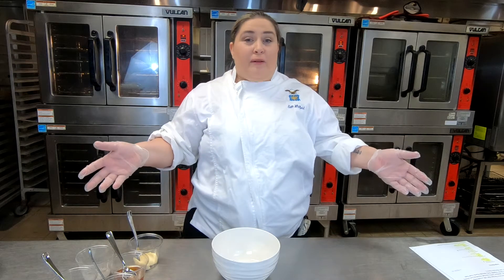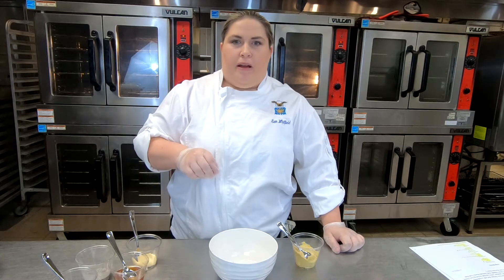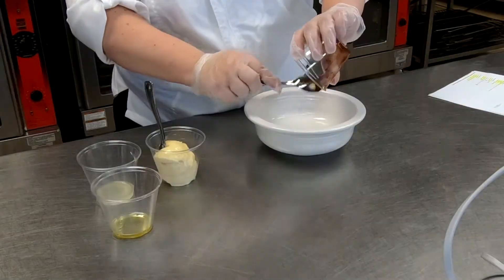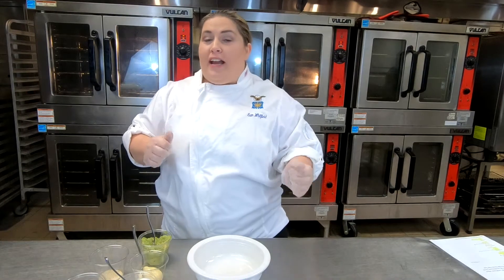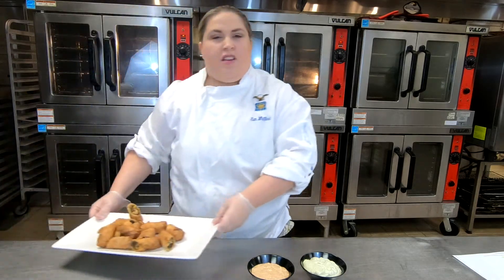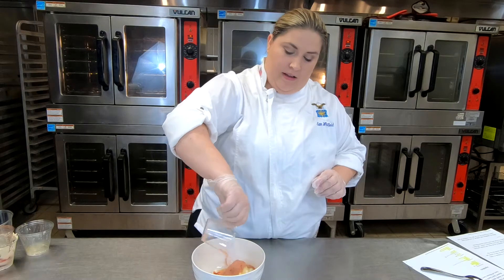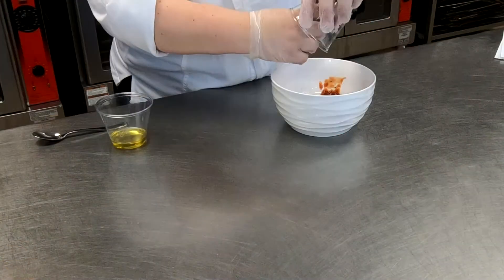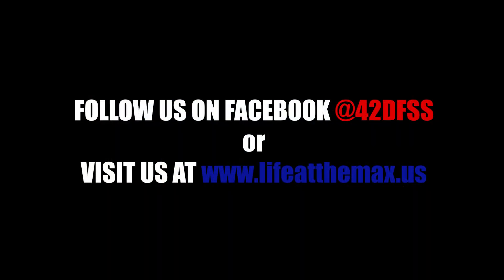5 Sauces For Your Super Bowl Party